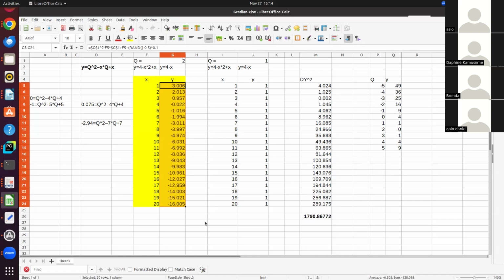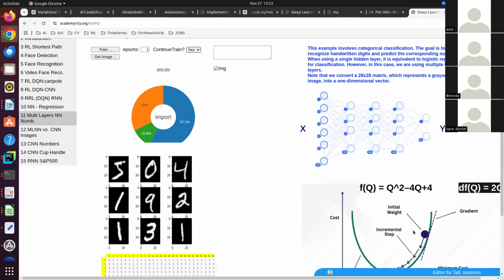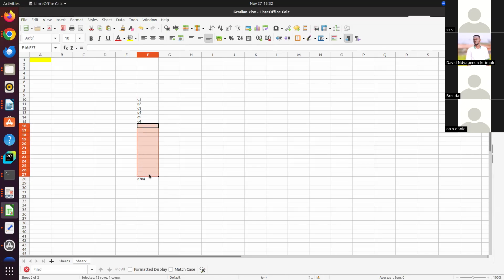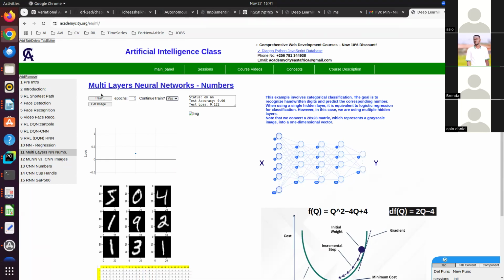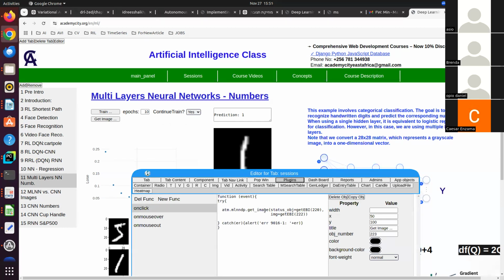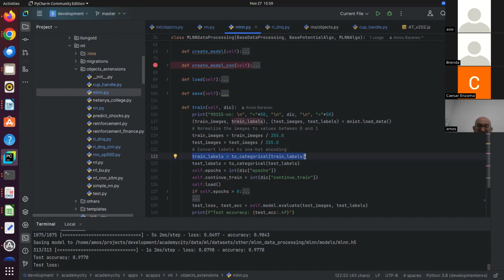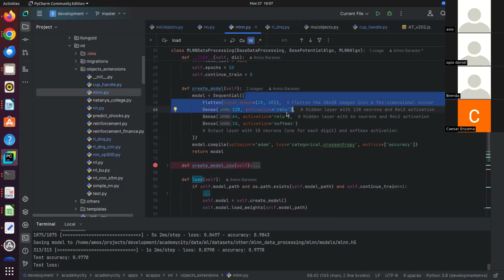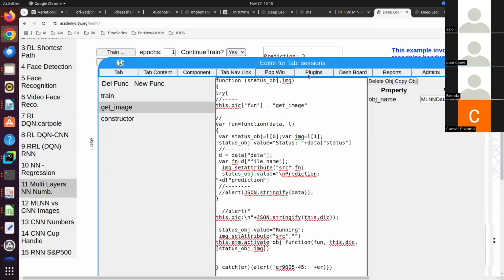Gradient-Based Parameter Estimation for Model Optimization Part 2